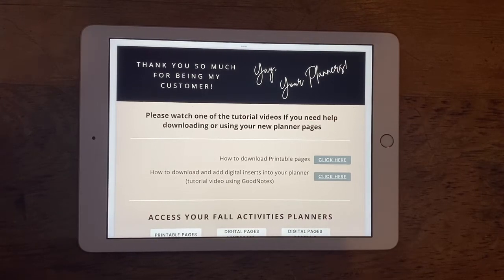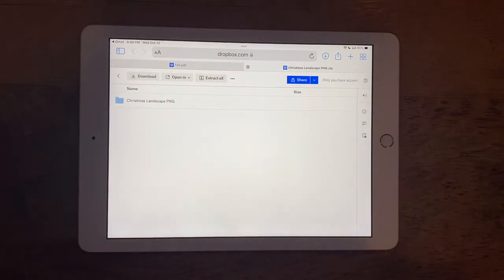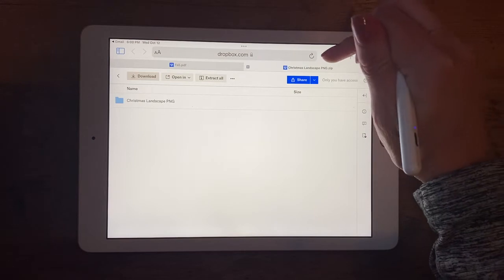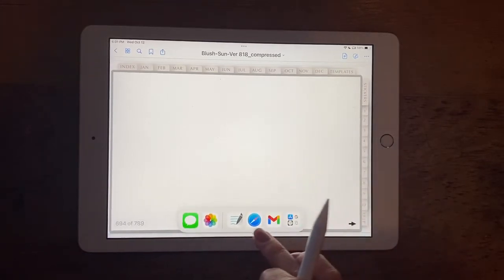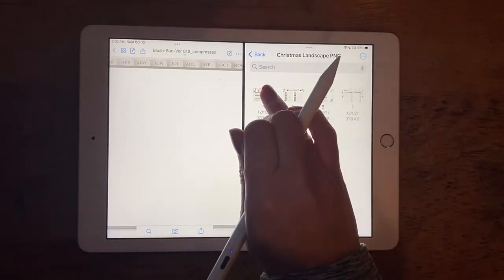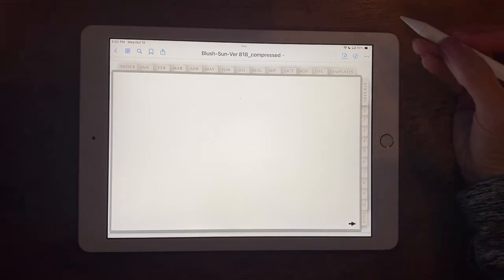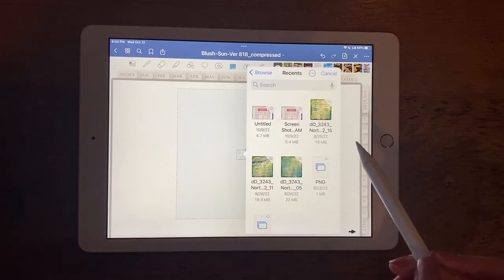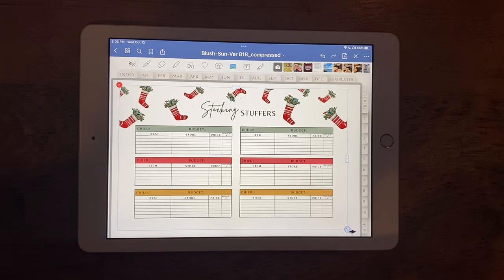How to Download and add digital inserts into a Let's Plan digital Planner on an iPad.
How to Download from Dropbox and add digital inserts into a Let's Plan Digital Planner. Using an iPad with the Safari browser and the GoodNotes app.